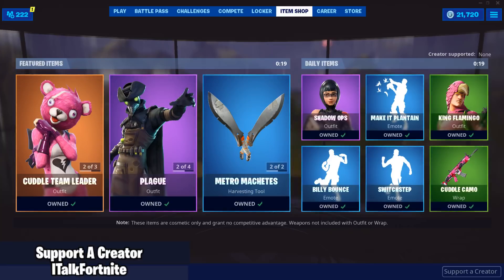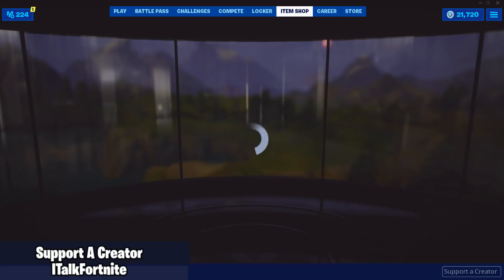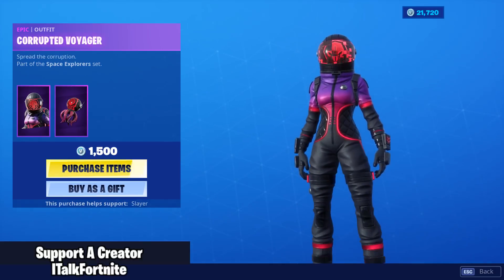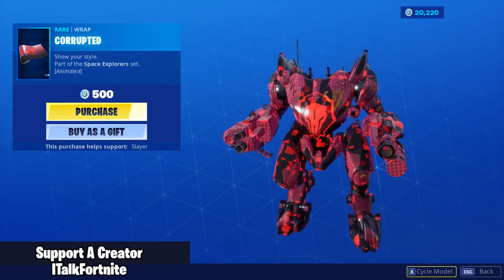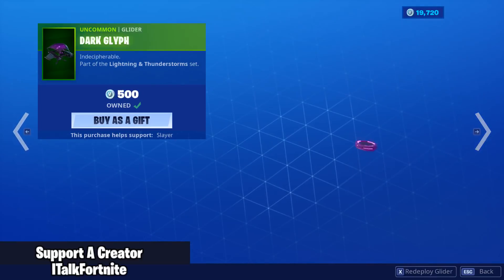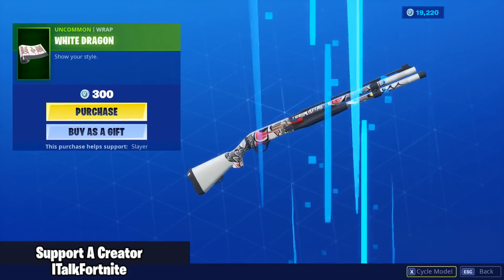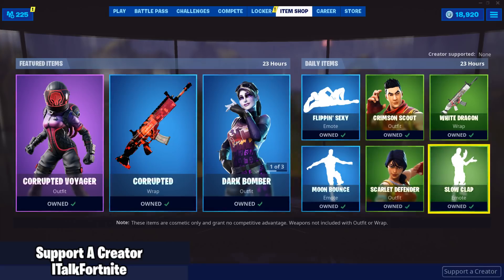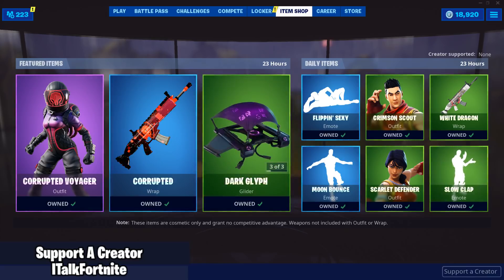Fortnite Item Shop *NEW* A LOT OF STUFF! [August 21, 2019] (Fortnite Battle Royale)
Fortnite Item Shop right now on August 21st, 2019.
Featured Items include the NEW Corrupted Voyager skin, the NEW Corrupted wrap, the Dark Bomber skin, the Dark Glyph glider, and the Thunder Crash harvesting tool. Daily Items include the NEW Moon Bounce emote, the NEW White Dragon wrap, the Flippin' Sexy emote, the Crimson Scout skin, the Scarlet Defender outfit, and the Slow Clap emote.